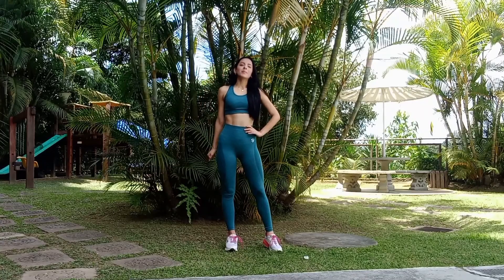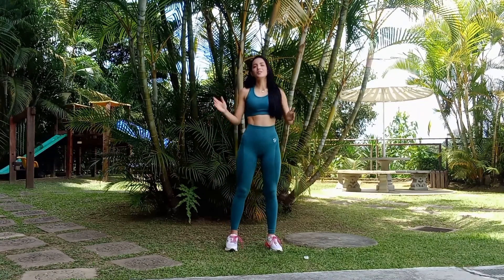side to side workouts for women everywhere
secure pepperstone

pepperstone ctrader

trade direct

pet rock nft

nansen nft

binaryx nft

coinbase custody

juggernaut nft

power etrade

tsla pre market

broker forex terbaik

al grand forex

kanaria nft

burberry nft

tigerbroker

xmfxbroker

sta je forex

best options trading platform

online cfd trading

amazon finance

moomoo trading

cfd trading platform

webtrader pepperstone

investors edge cibc

al brooks

dark frontier nft

manifold nft

curio nft

oanda cfd

spread betting forex

best day trading platform

trader cfd

gmr nft

crypto ira

pinata nft

ovr nft

riot nft

best cfd brokers

cfd platform

cfd trading

nft11 coin

humanoids nft

webull trading hours

zerion nft

burn nft

dream card nft

mo trader

etrades